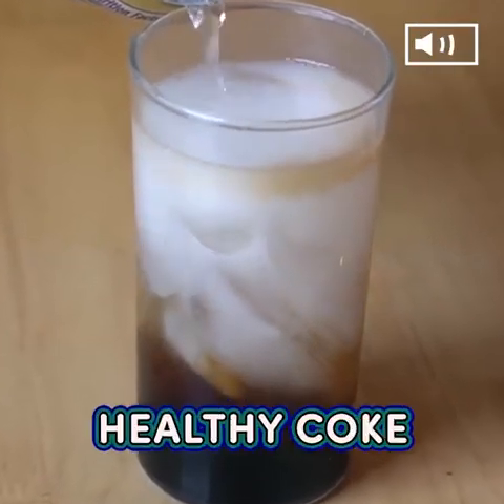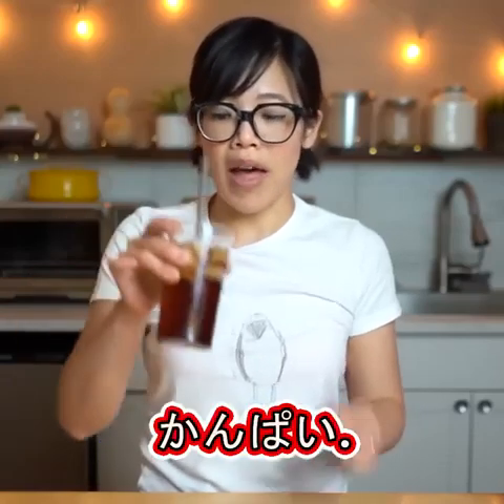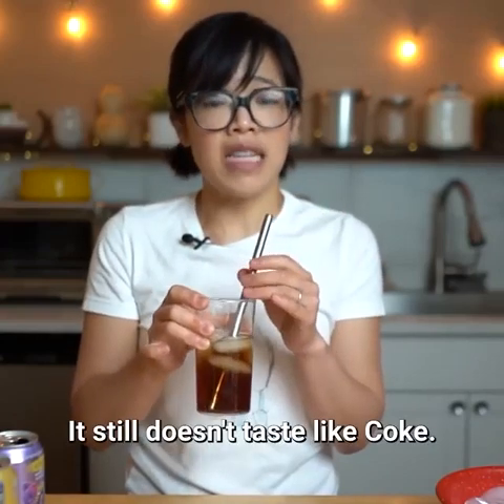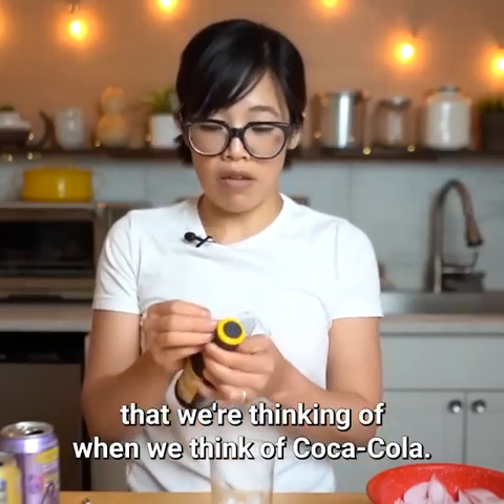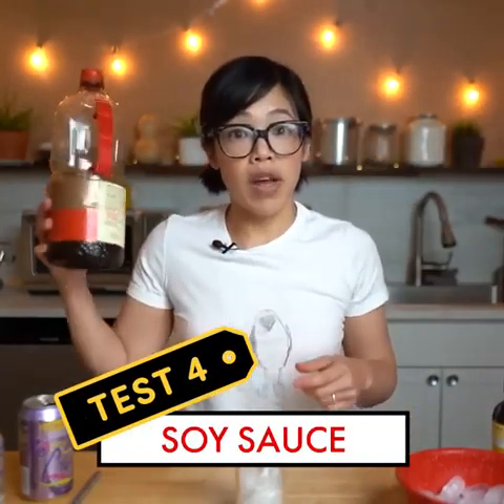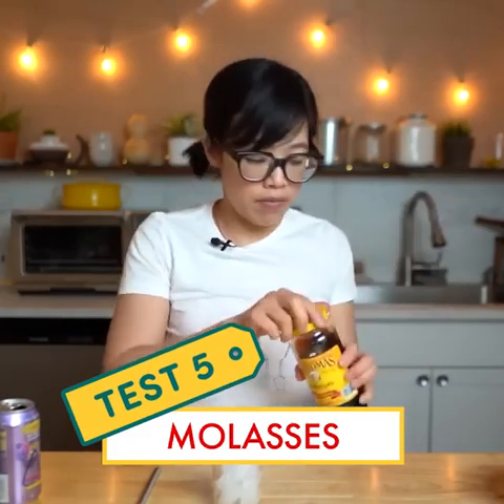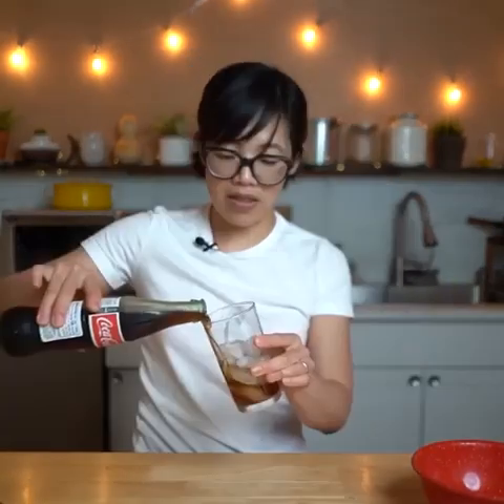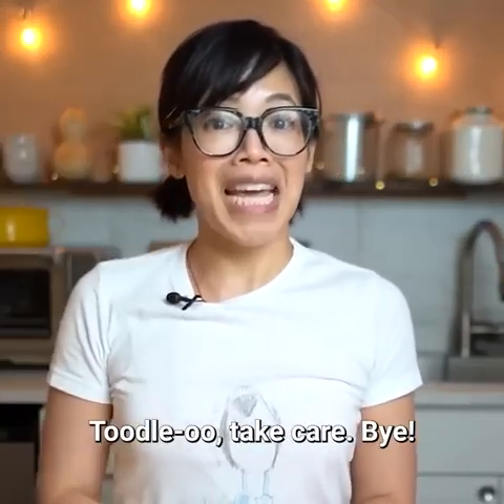Balsamic Vinegar + Flavored Seltzer = Healthy Coke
It looks mostly like Coke, but in my humble opinion, does NOT taste like Coke! I even tried different combinations, but none replicate that signature Coke taste. So unless you're looking for a fizzy vinegar-y drink, I'd say stick to the real thing.